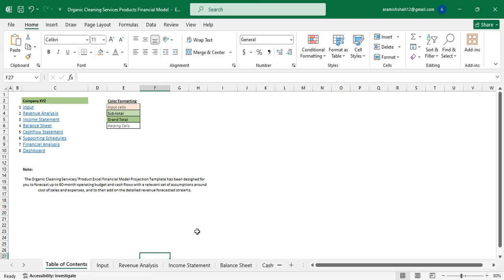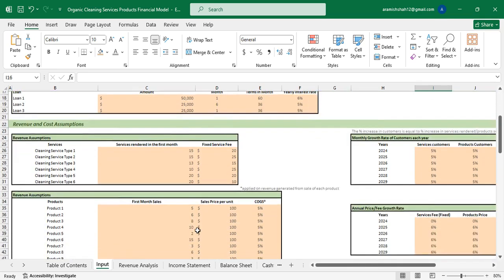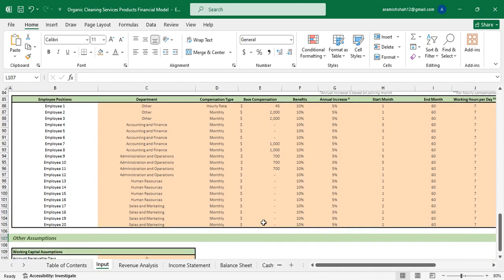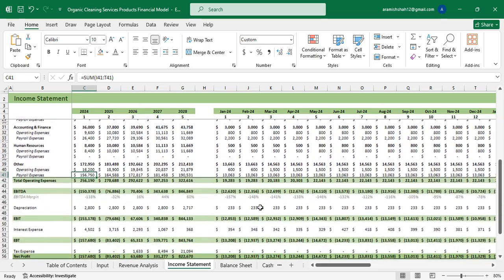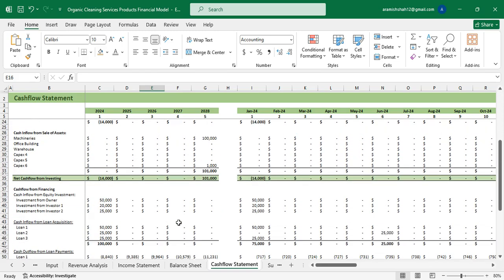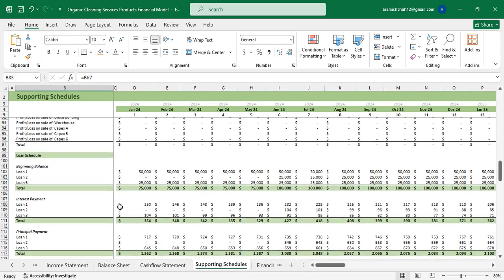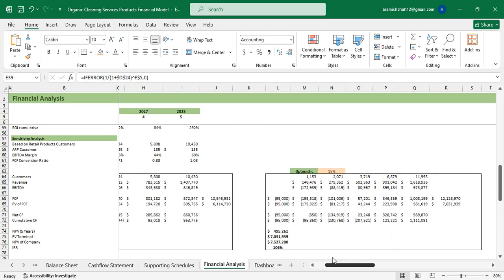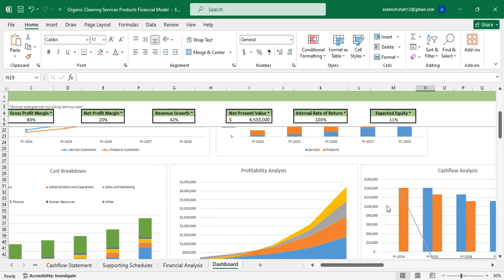Organic Cleaning Services and Products Financial Model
Organic Cleaning Service/Products Excel Financial Model presents the business case of a brand new startup Online Shop with an upfront investment in a website, SEO, logo, and copywriting. The model contains the three financial statements, including the cash flows, and calculates the relevant metrics (Sensitivity Analysis, Break-even Analysis, Diagnostic Tools, Project evaluation, and Charts). The financing options for the project include a standard long-term loan and an investment made by the investors. Moreover, the marketing sheet (including automated inbound and outbound marketing costs sheet and customer acquisition calculation).

So a quick overview of the Financial Model, in the contents tab, you can see the structure of the model and, by clicking on any of the headlines, be redirected to the relevant worksheet.

Input Tab of Organic Cleaning Service/Products Financial Model
You can feed the financial information for the model, such as sales price, cost, expenses, etc. Inputs are always depicted with a Peach fill and grey letters, calls up (that is, direct links from other cells) are filled in grey with black letters, while calculations are depicted with white fill and black characters.

In the sensitivity analysis tab, you can see a high-level report with the main business scenarios. The check shows the Company’s profit in case of any uncertainty. For example, if the cost or expenses increase by 10%.

Another useful tab is the break-even analysis, where you can see the items to sell every day and their currency value to break even.

Calculations: The revenues are calculated based on the product or services sold, promotion, pricing, promotions, and marketing campaign, and deducting the business variable and fixed costs, the operating profit results. With the help of working capital assumptions, we have measured the impact on business cycles. The PnL Monthly tab has aggregation with relevant statements: profit and loss, balance sheet, and cash flow every month.

Moving to the Project Valuation tab, a company valuation will perform by using the free cash flows with discount rates to the firm. Then a series of investment metrics are presented (IRR, NPV, ROE).

Therefore, get your hands on this amazing tool by clicking the following
CONNECT WITH OAK BUSINESS CONSULTANT:

0:00 - Intro
0:41 - Input
1:19 - Revenue Analysis
1:36 - Income Statement
1:52 - Balance Sheet
2:10 - CashflowAnalysis
2:27 - Supporting Schedules
3:00 - Financial Analysis
3:37 - Dashboard